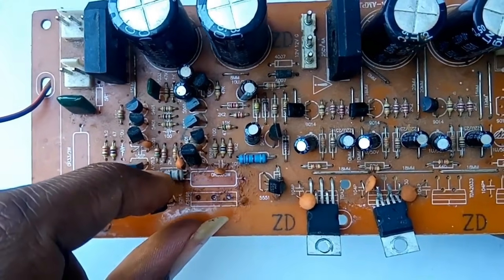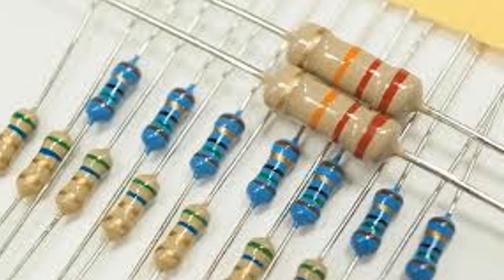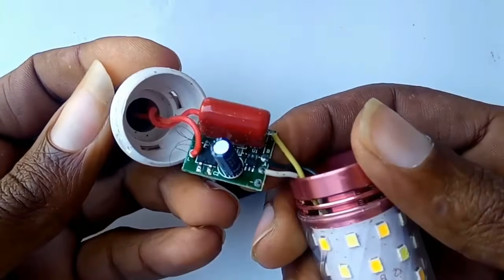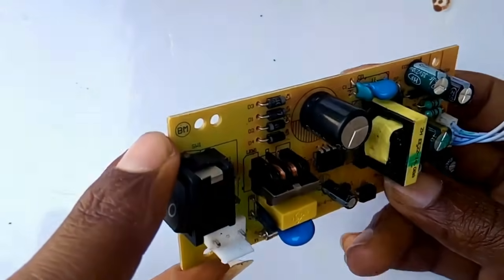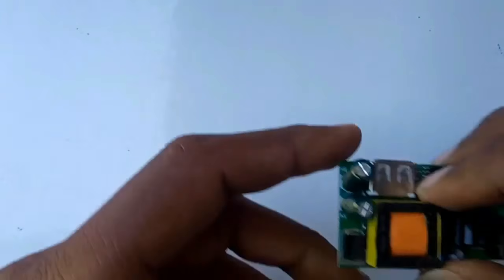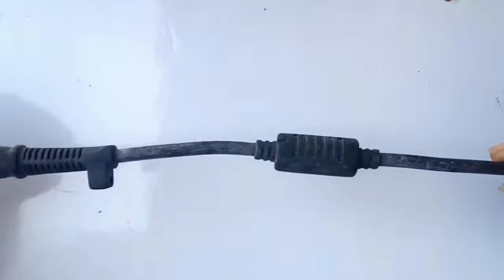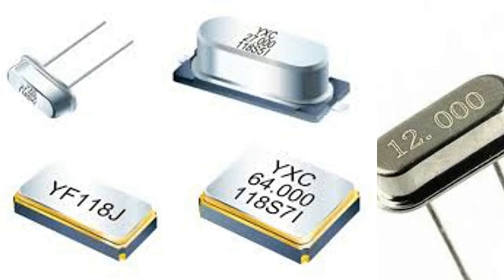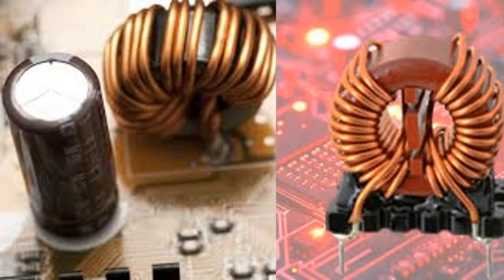Ultimate Guide to Passive Components | Electronics Basics Explained Clearly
🔧 Every Passive Electronic Component Explained | Full Beginner-to-Pro Guide

Welcome to this complete breakdown of passive electronic components!
In this video, we explain every major passive component used in electronics—perfect for beginners, students, technicians, hobbyists, and engineers.

Whether you're learning electronics for the first time or upgrading your technical skills, this guide will help you understand what passive components are, how they work, and where they are used in real circuits.

In this video, you will get clear explanations of:
✔️ Resistors – types, color codes, uses
✔️ Capacitors – ceramic, electrolytic, film, and their applications
✔️ Inductors – coils, chokes, ferrite cores
✔️ Thermistors – NTC and PTC for temperature sensing
✔️ Varistors (MOV) – surge protection components
✔️ Ferrite Beads – noise filtering and EMI suppression
✔️ Crystal Oscillators – stable clock signal generation
✔️ Filters – RC, RL, LC basics and real-world use cases

All concepts are explained in a simple, visual, and practical way, with real components shown on screen.

Understanding passive components is the foundation of electronics.
This video will help you:

🔹 Read circuit diagrams faster
🔹 Identify components on a PCB
🔹 Improve electronics troubleshooting skills
🔹 Build and design better circuits
🔹 Prepare for electrical/electronics job interviews

This guide is perfect for:
Electronics beginners
Electrical & electronics students
Hobbyists and DIY makers
Technicians & maintenance professionals
Anyone preparing for electrical interview questions

⏱️ Chapters

(You can add timestamps after uploading)

🔎 Keywords / SEO Support

passive components explained, resistor capacitor inductor tutorial, electronics basics for beginners, electronic components guide, learn electronics step by step, passive devices in circuits, electrical engineering basics, complete electronics course, RC and LC filter explanation